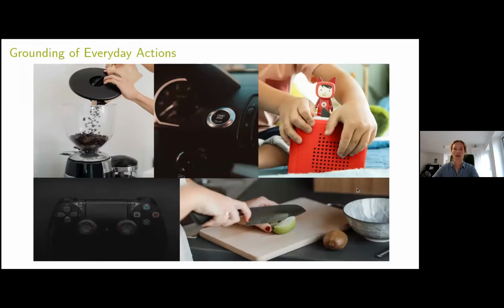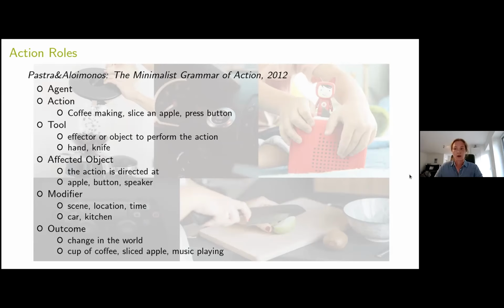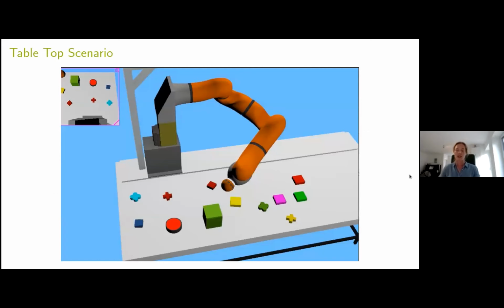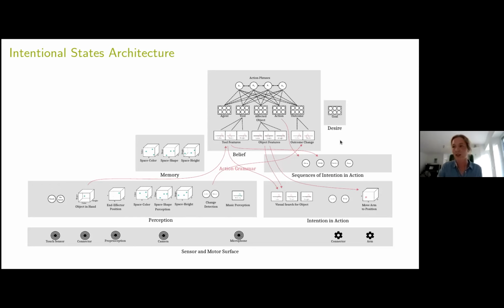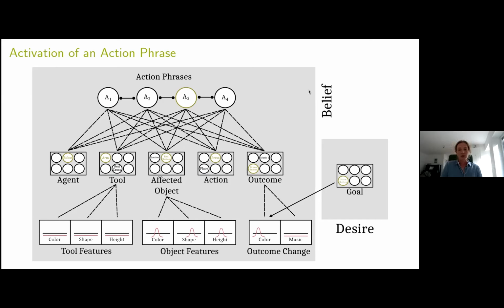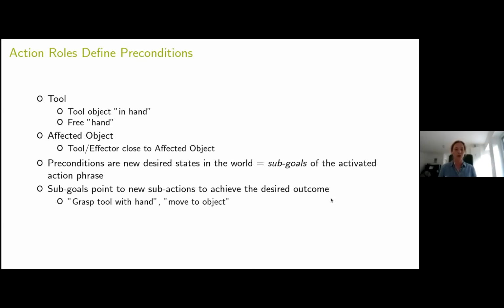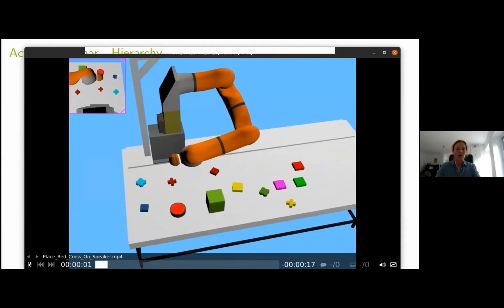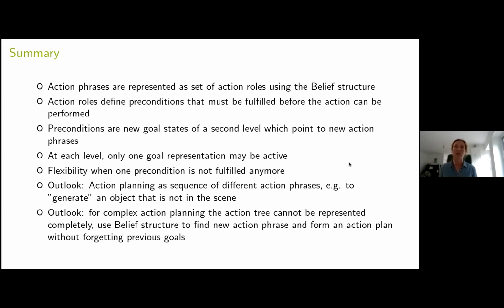Sophie Aerdker: Action grammars in DFT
Sophie Aerdker presents preliminary work in which she expands the notion of autonomous intentional agents to enable them to chain grammatically structure actions. The DFT architecture enables a simulated robot arm with a vision sensor in table top scenario to direct different actions at objects to achieve desired outcomes.